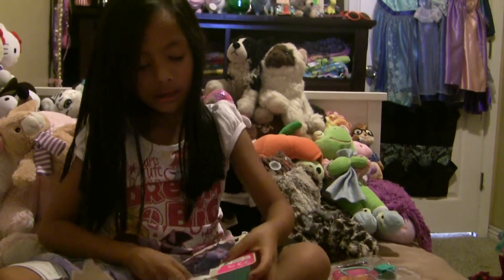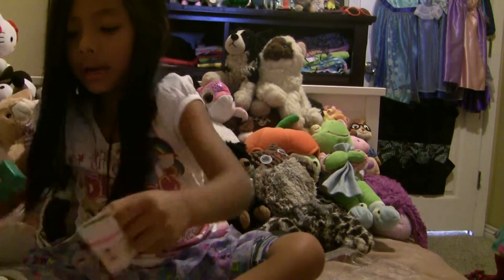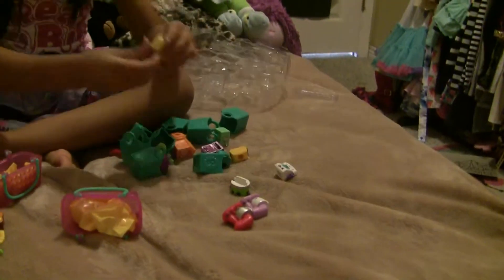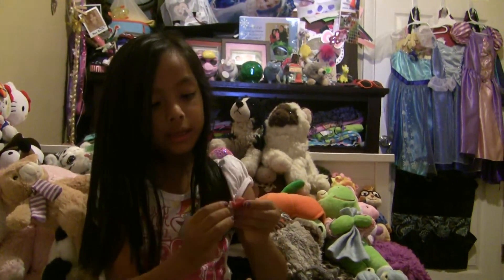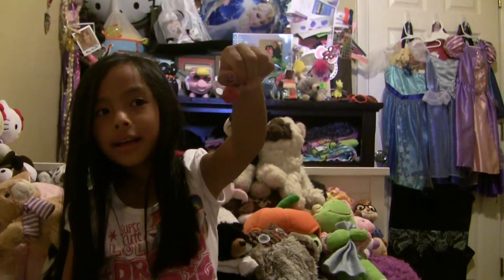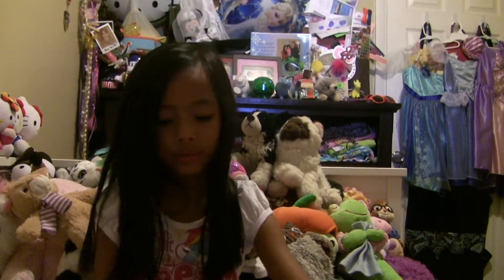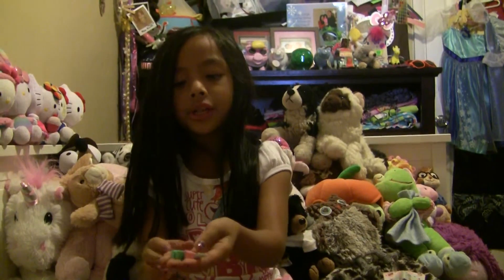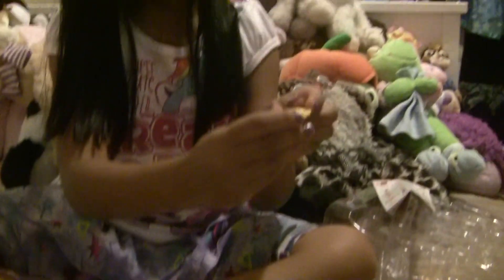Shopkins Season 3 //Baby doll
Alyza opening season 3 shopkins.